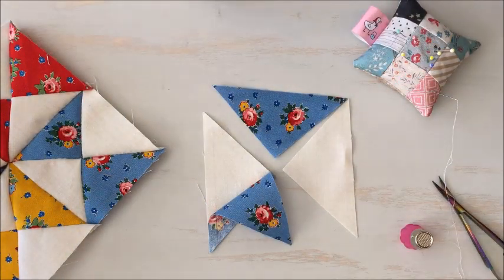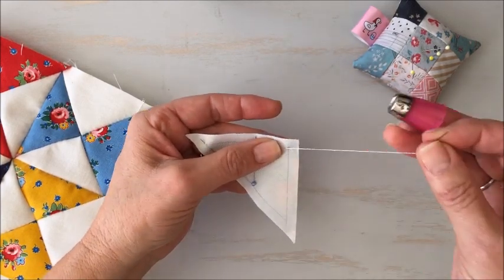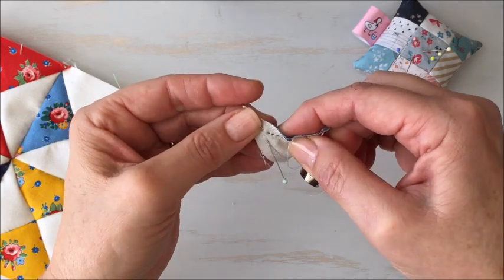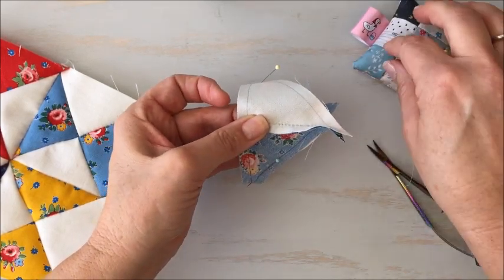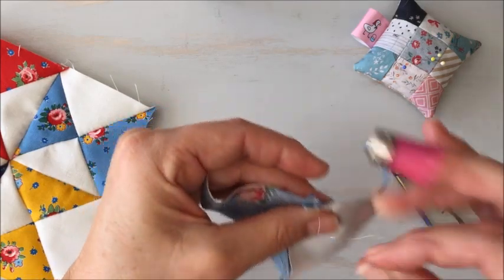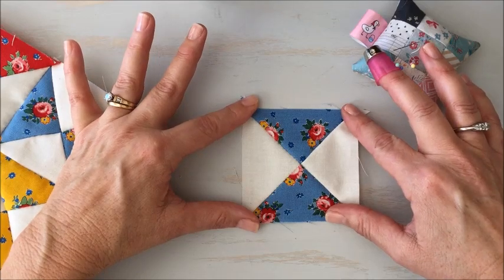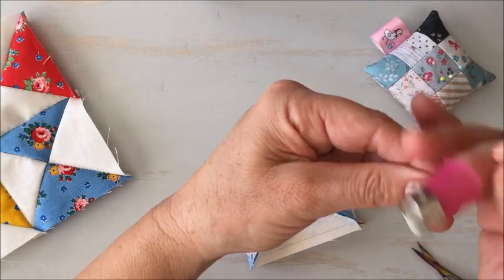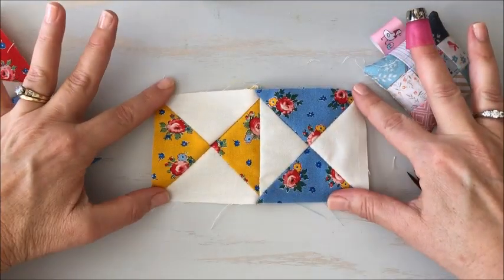How to Hand Piece a Quarter Square Triangle Block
Learn how to hand sew a half square triangle block.

For more information on hand sewing, quilting, knitting, and life in general, visit the Simple. Handmade.